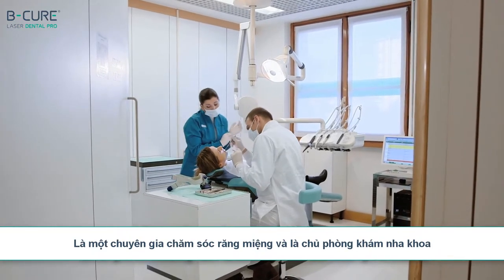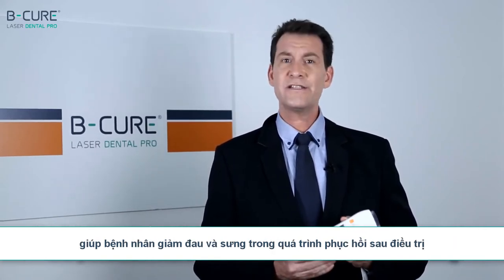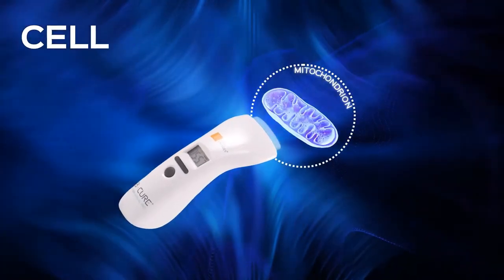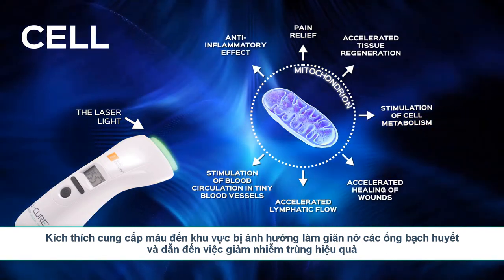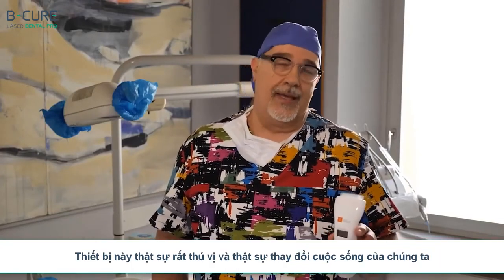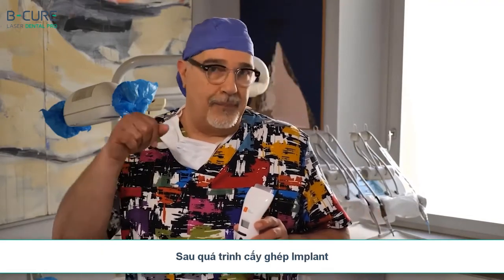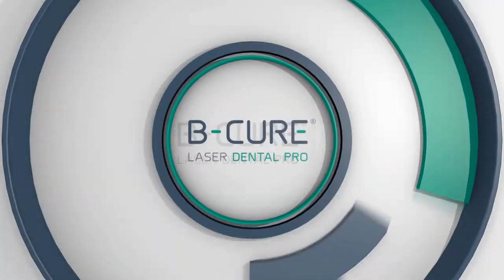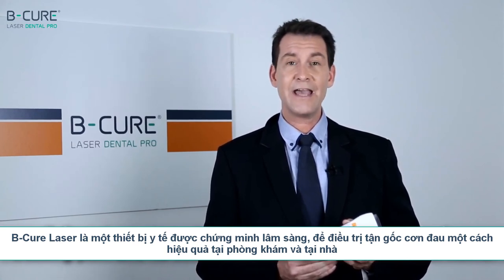B-cure Laser Dental Pro: Giải pháp giảm đau và giảm viêm trong Nha Khoa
Công ty TNHH Đầu Tư và Phát Triển An Khang phân phối thiết bị y tế và dịch vụ chăm sóc sức khỏe với mạng lưới phân phối rộng khắp trong các lĩnh vực: Nha Khoa, Tai Mũi Họng,... với 6 showroom tại Hà Nội và 8 chi nhánh khác trên toàn quốc.

Chúng tôi mang trong mình sứ mệnh cung cấp các sản phẩm hàng đầu của Thế giới tới Bác sĩ và người tiêu dùng tại Việt Nam. Hiện nay chúng tôi đang phân phối các sản phẩm thương hiệu nổi tiếng trên thế giới như: B-Cure Laser, Accutron, Salipen,...

Thiết bị giảm đau, giảm viêm và tăng sinh collagen bằng laser cường độ thấp:  B cure Laser.

Sử dung điều trị vào các vùng bị đau trên cơ thể: răng hàm măt, lưng, cổ- vai- gáy, khớp hông, khớp ngón tay -chân, đầu gối, khuỷu tay, hội chứng ống cổ tay, viêm gân Achilles, đau cơ xơ hóa, vùng chấn thương, vết thương hở, vêt bỏng…

3.B-Cure Laser: Thiết bị điều trị giảm đau và giảm viêm tại nhà không xâm lấn
7.Bác sĩ Avi Rehnayan chia sẻ về sử dụng B Cure Laser Dental Pro hỗ trợ cấy ghép implant
8.Dr Elizabeth (Ý) ứng dụng B-Cure Laser Dental Pro điều trị nha chu mạn tính trước khi cấy implant
9.Dr Grageriro Trưởng phòng y học thể thao Olympic Rio 2016 Thế vận hội Mùa hè chia sẻ về B-Cure Laser
11.Điều trị viêm niêm mạc miệng với B-Cure Laser, Dr Rose Raizman, Bệnh viện Centenary, Toronto, Canada
12.Những chia sẻ trong hơn 250,000 người bệnh xương khớp mạn tính điều trị thành công với B-cure Laser
13.Bác sĩ Rose Raizman, Canada hướng dẫn sử dụng B Cure Laser trong điều trị vết thương mạn tính.

CÔNG TY TNHH ĐẦU TƯ VÀ PHÁT TRIỂN AN KHANG
Địa chỉ: tầng 3&4, số 78, Chùa Bộc, P. Quang Trung, Q. Đống Đa, Hà Nội